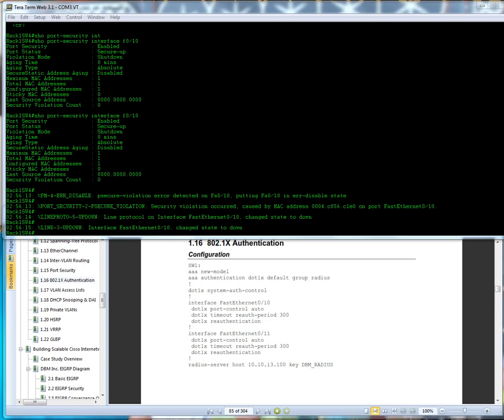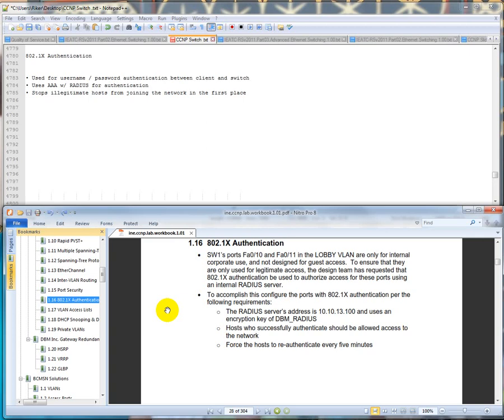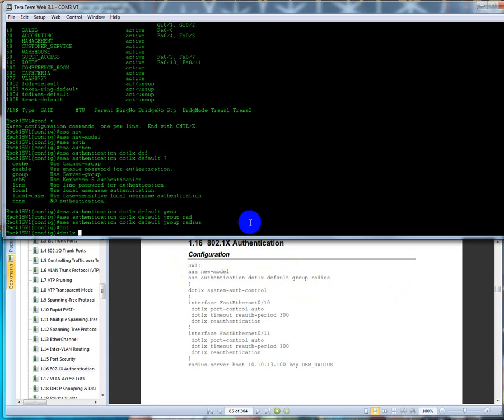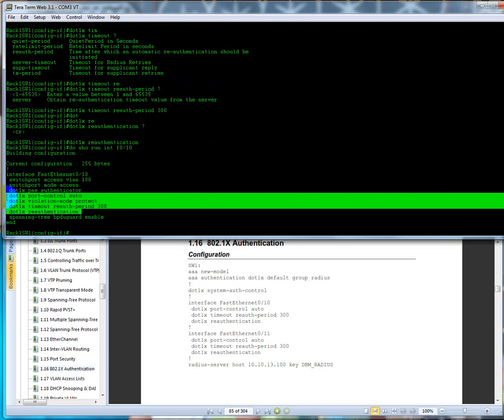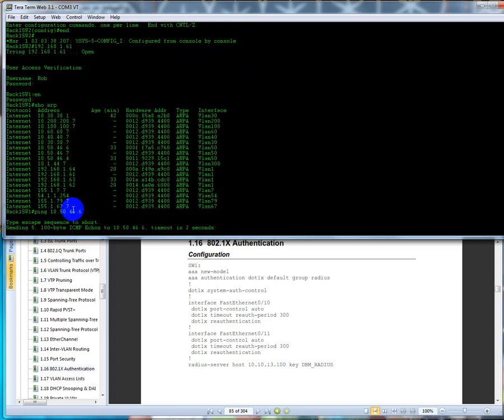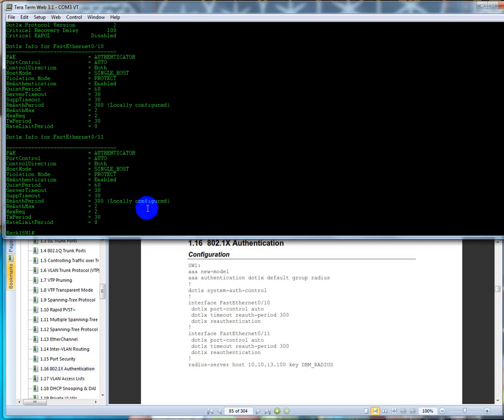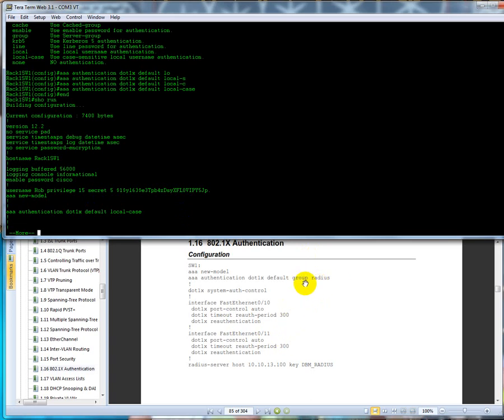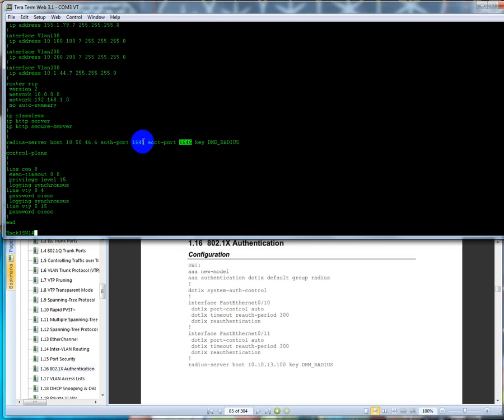Exam Prep 16 Switch Security, 802 1X